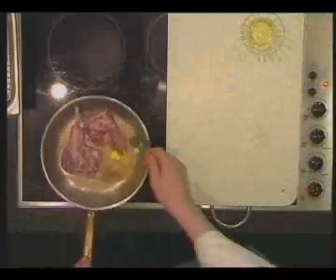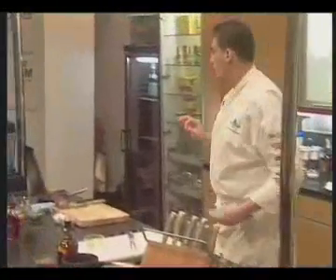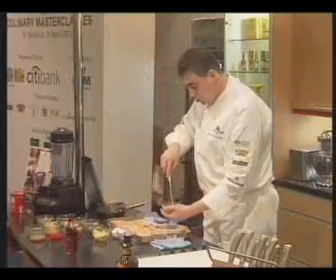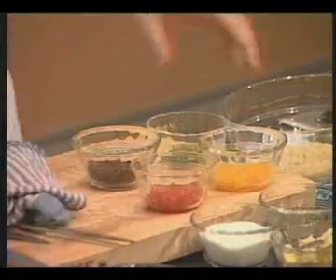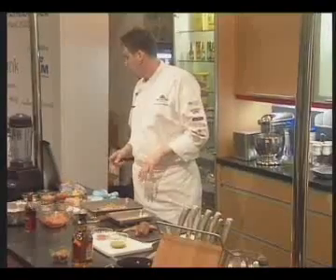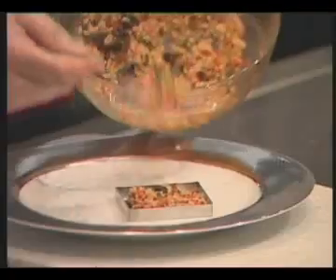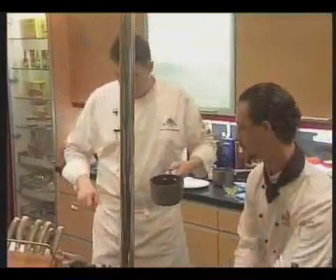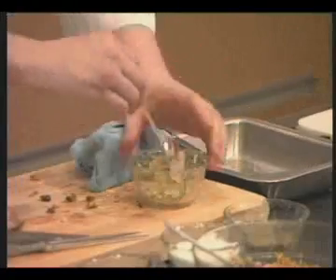World Gourmet Summit 2003, Marc Bonard Culinary Masterclass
With the aim to provide enthusiasts and novices the opportunity to interact with the guest Masterchefs and pick up the finer points of cooking, the Culinary Masterclasses invite overseas culinary maestros to demonstrate 'live' their signature creations in a classroom set up. Watch Chef Marc Bonard preparing Lamb Chops in his masterclass!

Event: Culinary Masterclass
Venue: Singapore Tourism Board Auditorium
Date: 2 April 2003

Copyright of Peter Knipp Holdings Pte Ltd